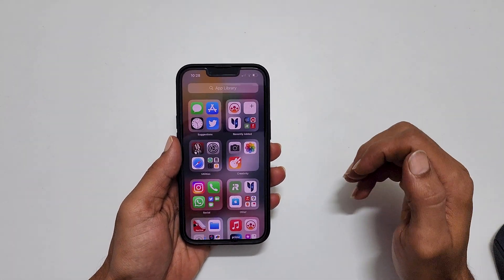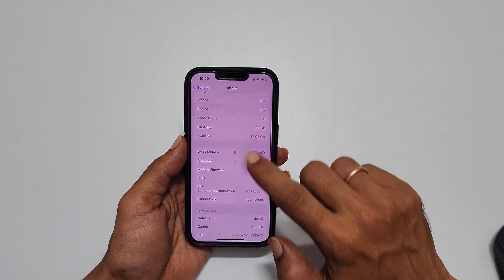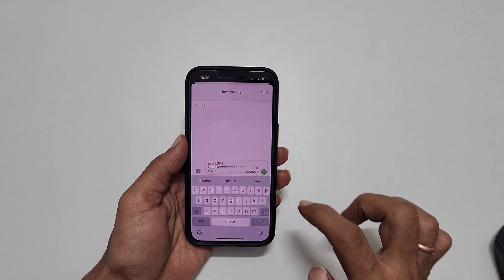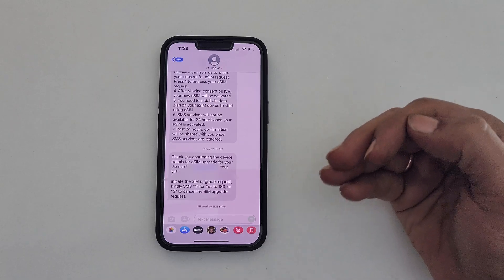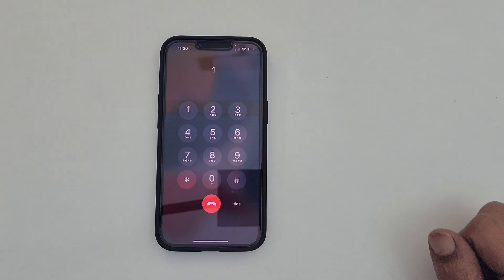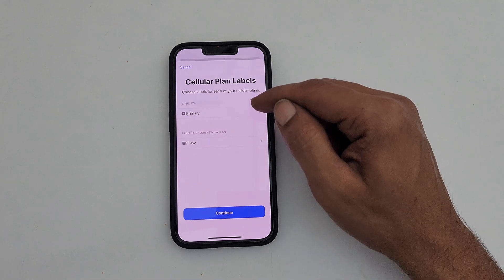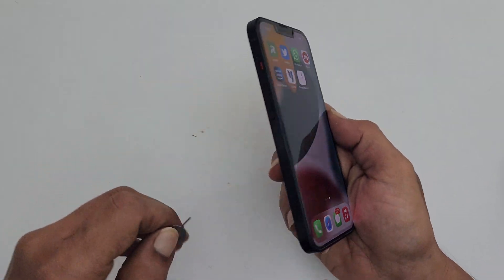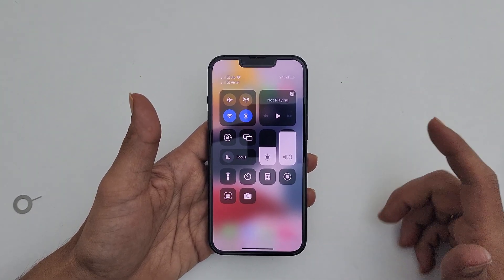Jio eSim Activation |How to Convert Jio Physical SIM Card to eSIM Card | Use dual sim in iPhone 13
Video on how to convert Jio physical sim to Jio ESIM or transfer eSIM from one phone to another. With eSIM you can use dual sim in iPhone 13.

*Timestamp*
Introduction: 0:00
Jio Physical SIM to ESIM: 0:11
Add eSIM to iPhone 13: 2:58